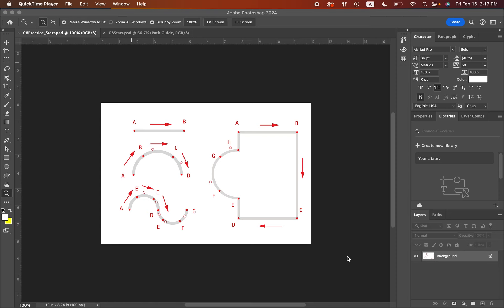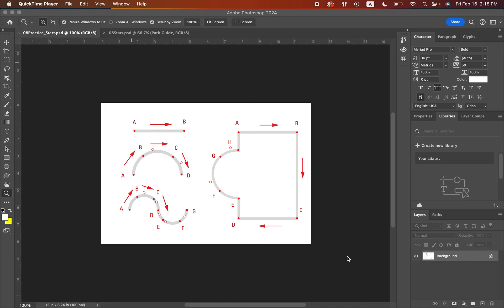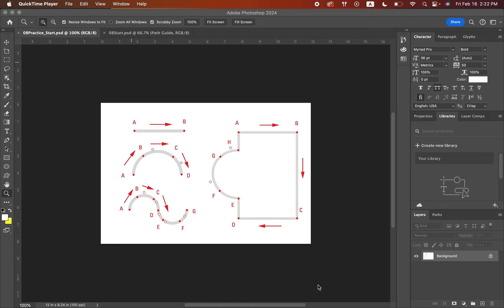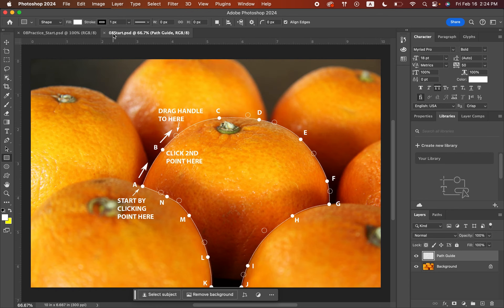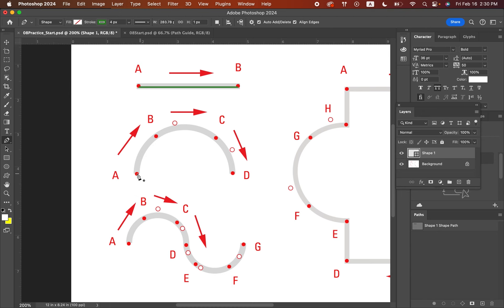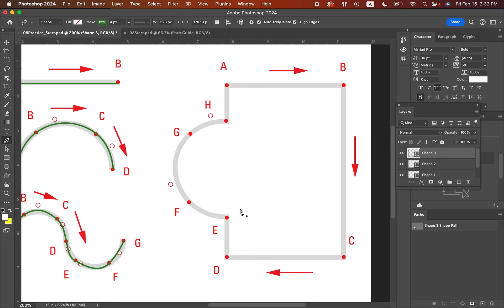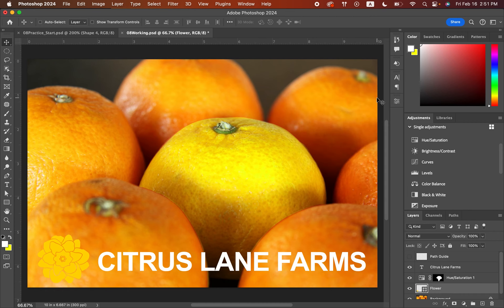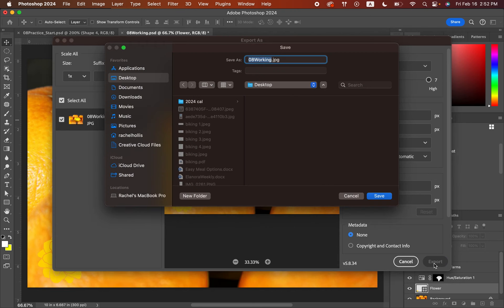Vector Drawing Techniques Photoshop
CIAB Lesson 8: Vector Drawing Techniques